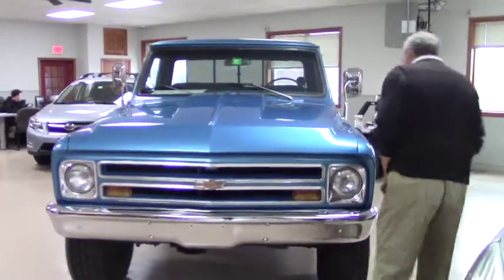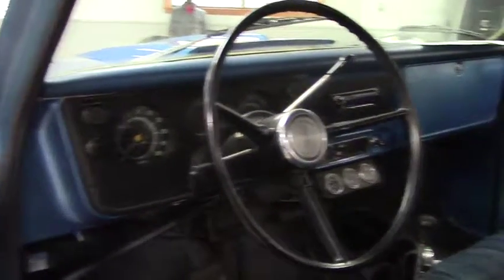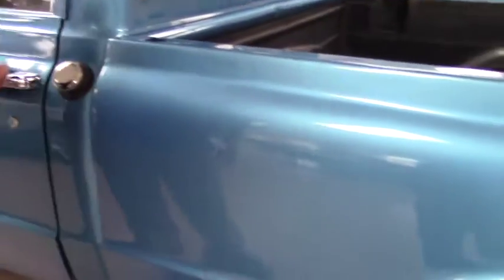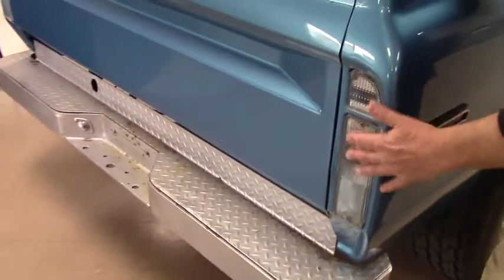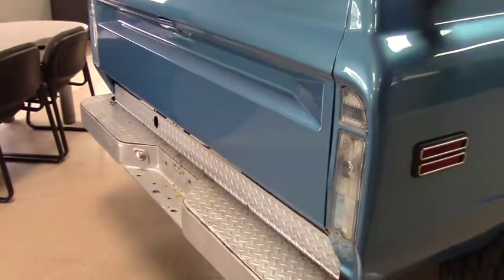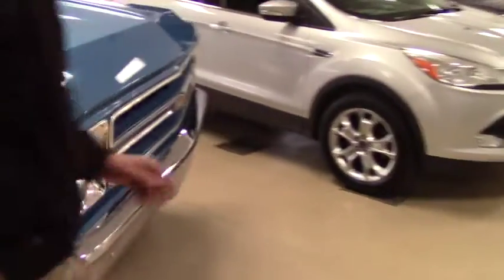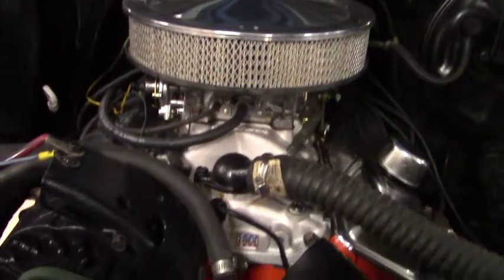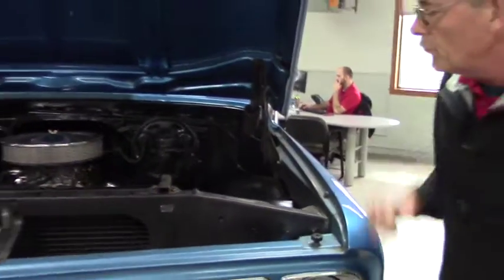Chevrolet 68 for Bob from Mike